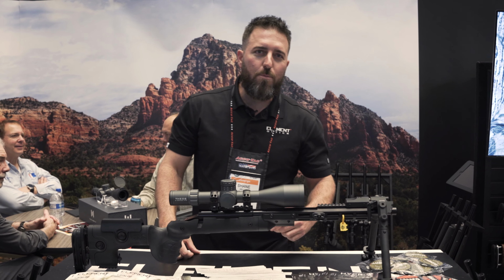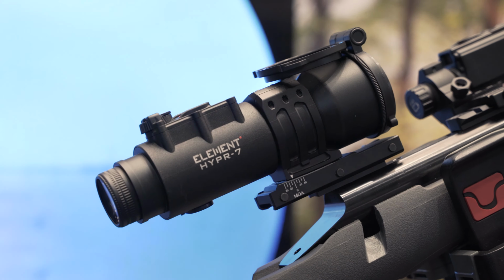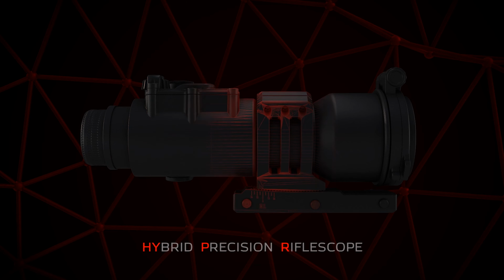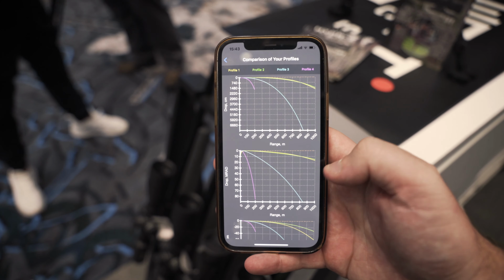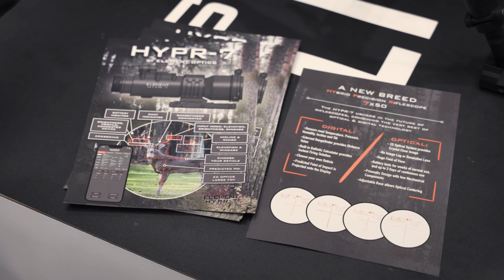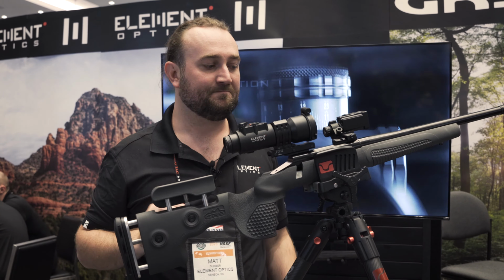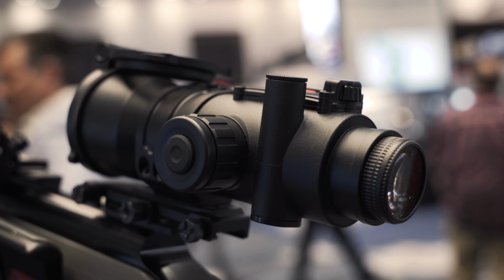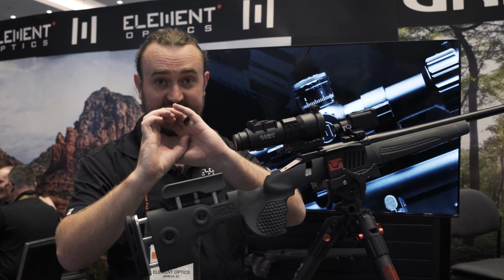Shot Show 2023 - A Closer Look at the New HYPR-7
Shot Show has been a busy affair this year, with plenty of excitement over the new Theos 6-36, Helix HDLR / HD, and of course, the HYPR-7. In this video we take a closer look at the HYPR-7 in particular, and try to answer some of your questions.